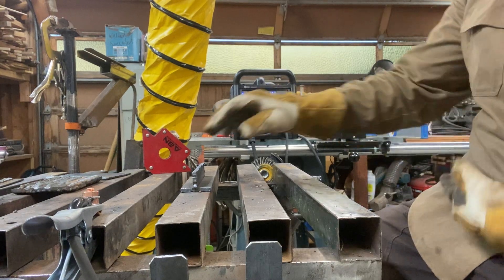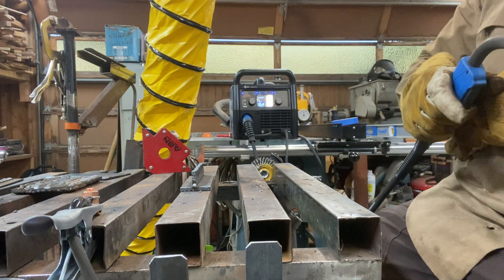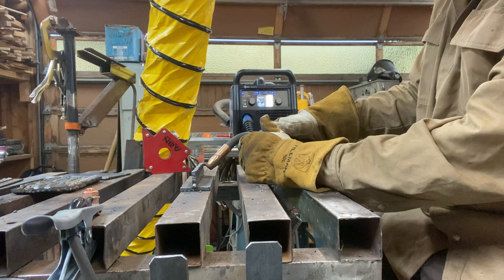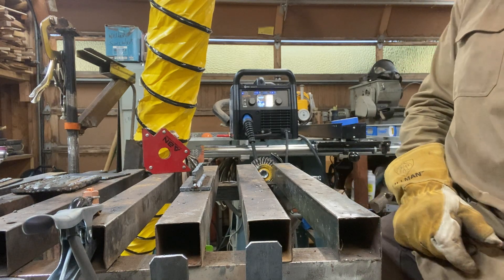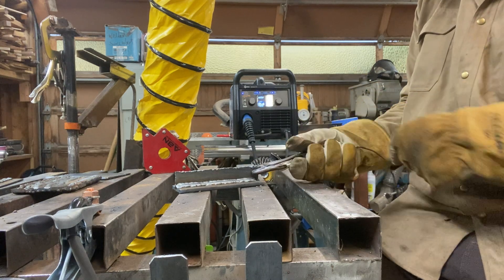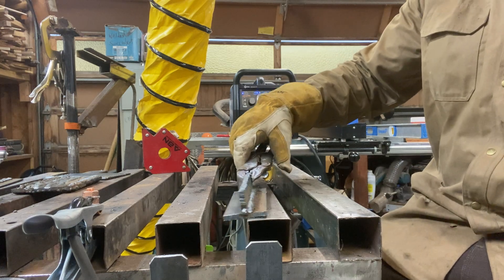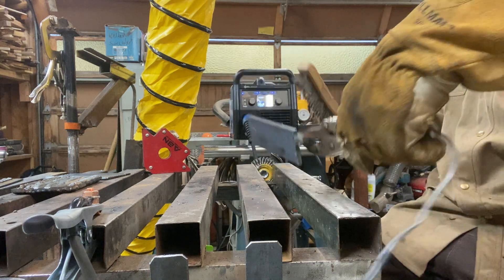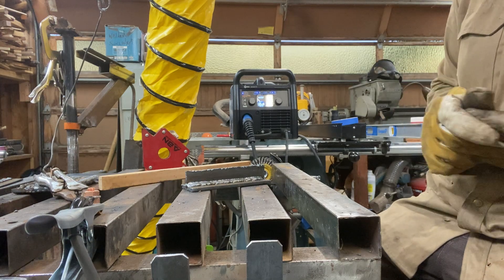Running the first bead on a tee joint